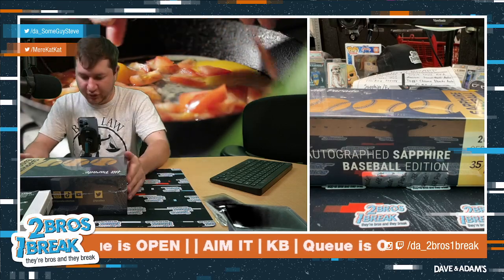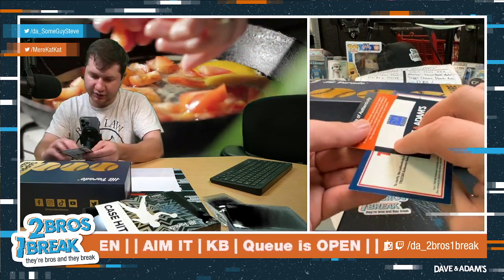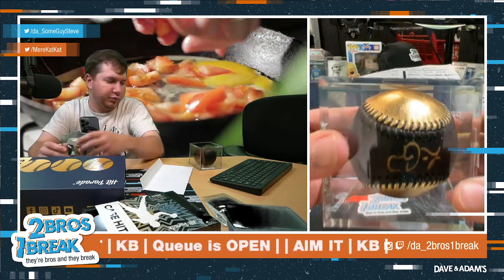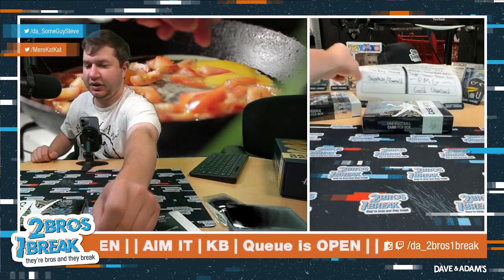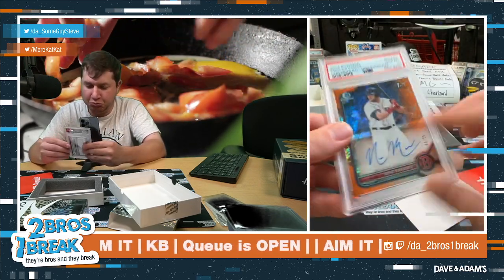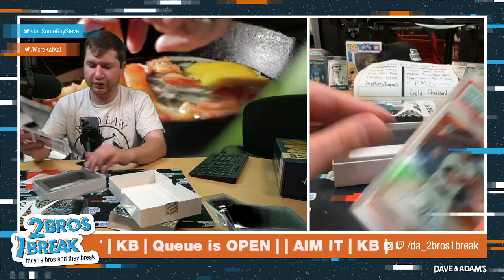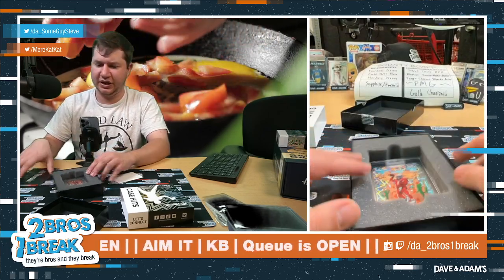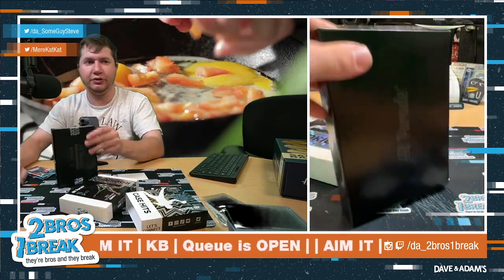AIM IT AT THE HOLE HP BREAK